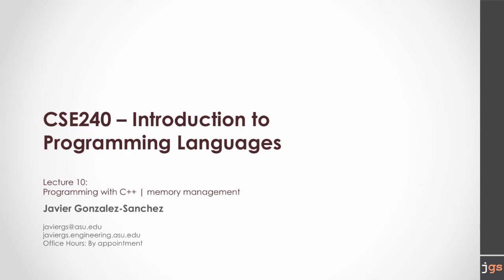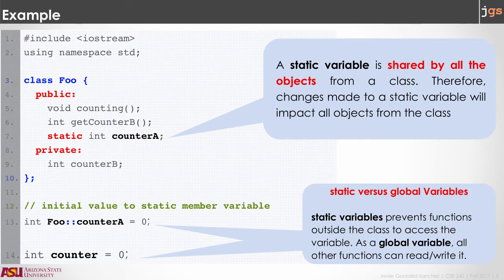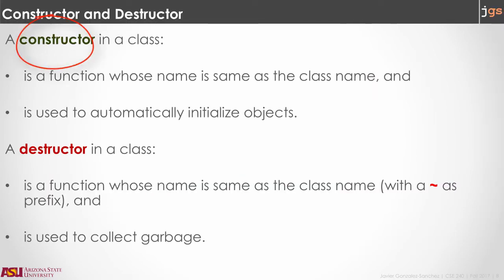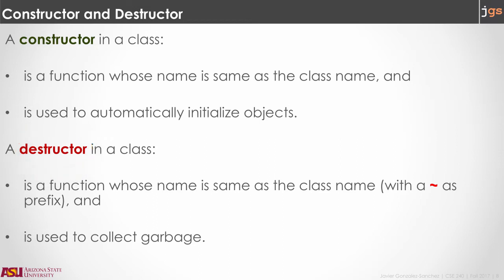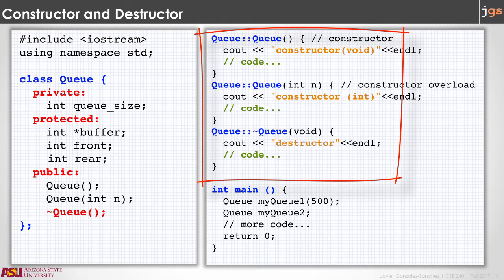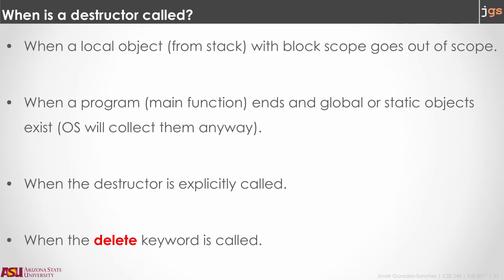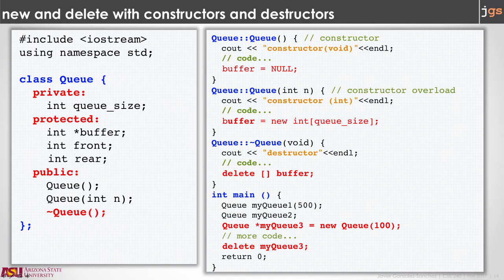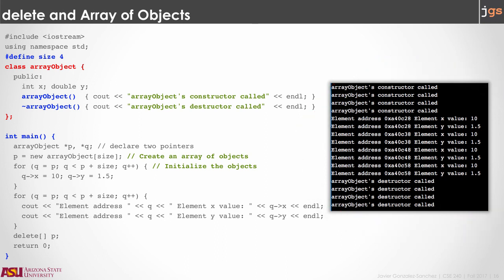SER240 | Summary of Programming Languages | new and delete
Lecture 10. new and delete